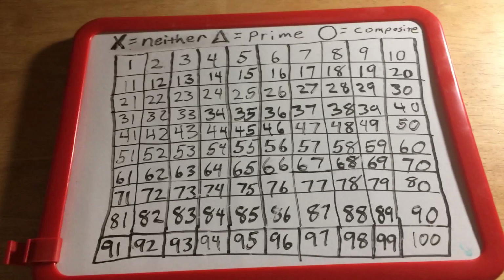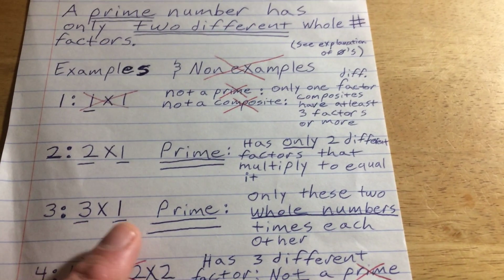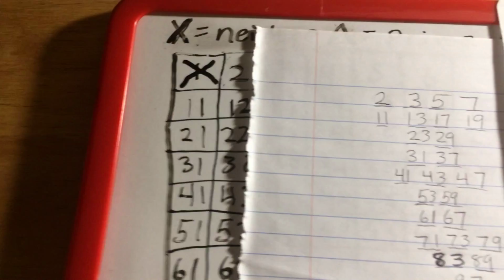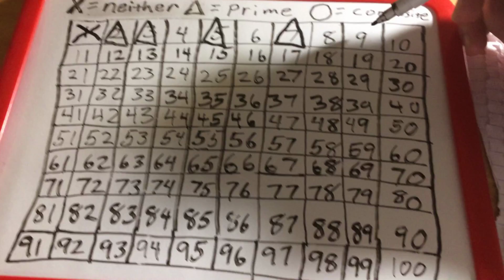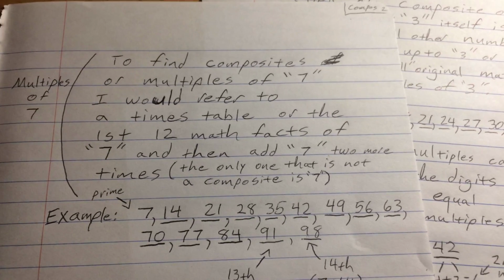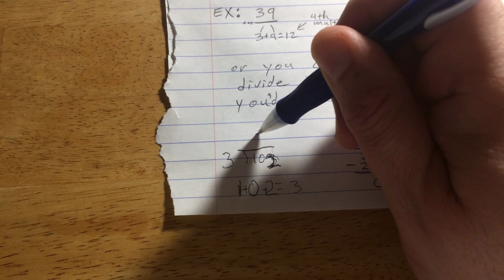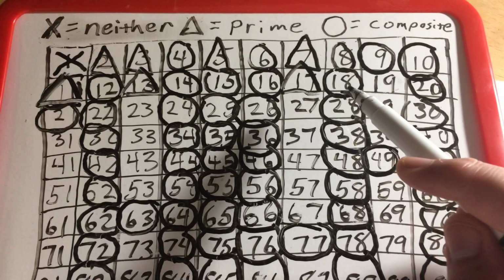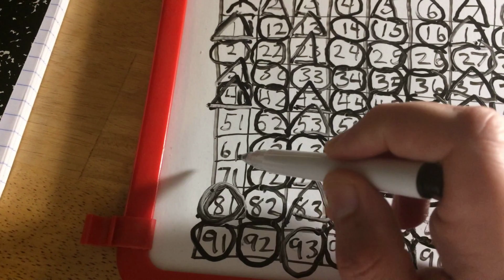Finding composites and primes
Using a number chart and the knowledge of the first four prime numbers and their multiples will guarantee that you are able to identify all numbers 1 through 100 as either a prime or composite or in the case of the number ”1” as neither.